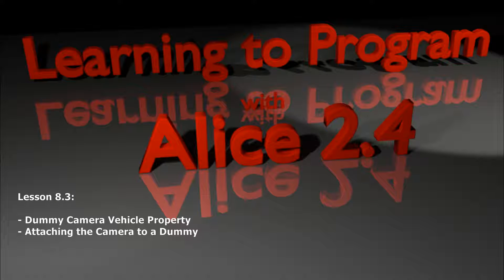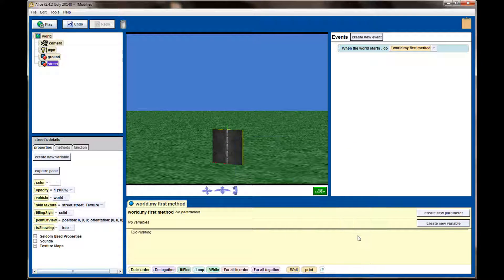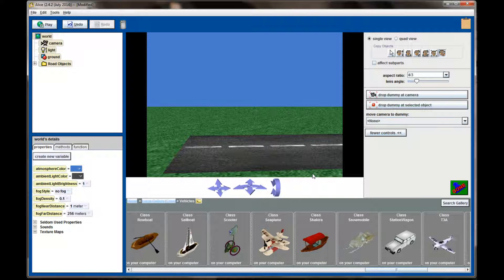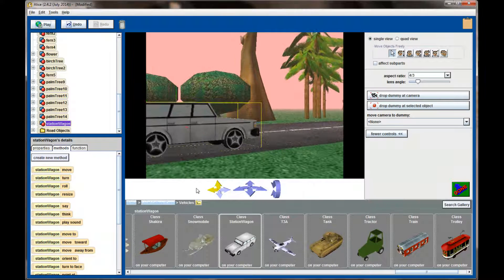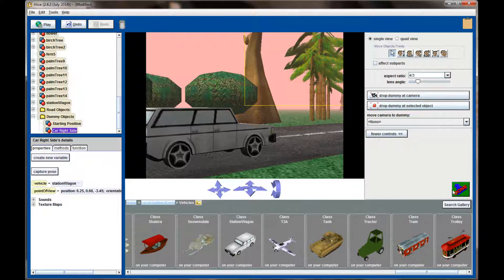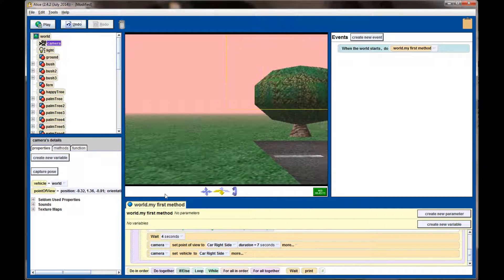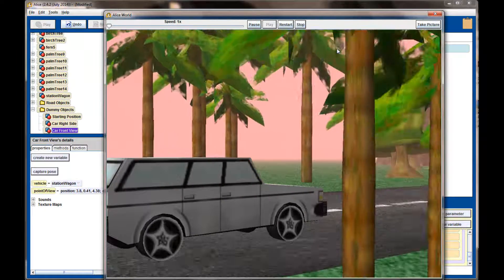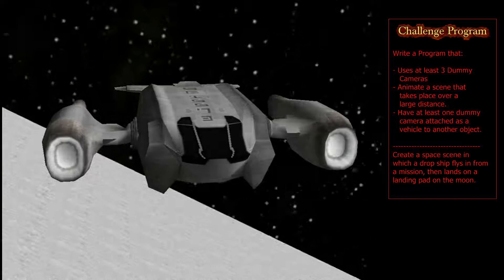Alice Tutorial 2.4 Lesson 8.3 - Dummy Camera Vehicle Property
1:23 Skip the Introduction to Lesson 8.3
6:55 Skip scene creation and skip to Dummy Camera additions.
16:14 Skip directly to the Challenge Program for Lesson 8.3

Lesson 8.3 continues working with the Dummy Cameras in Alice. This time, the vehicle property of the dummy camera is adjusted so that it stays affixed to a particular object. By adjusting the vehicle property of both the dummy camera and the actual camera, we can create scenes where the camera easily pans between objects and different parts of the scene. The challenge program expands on this idea, creating a detailed scene where a dropship lands.